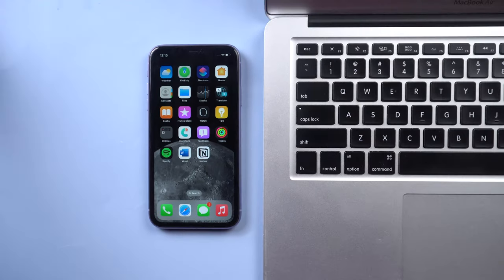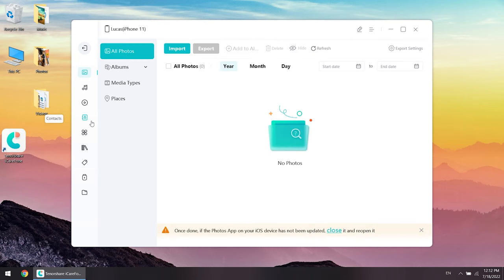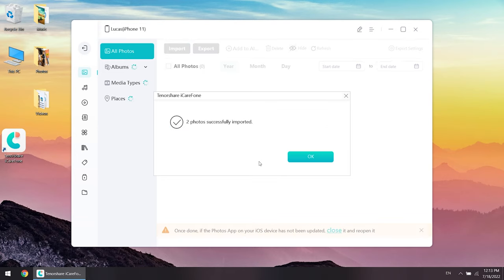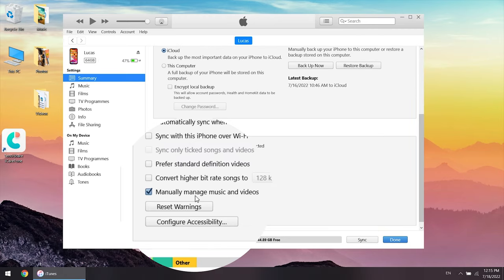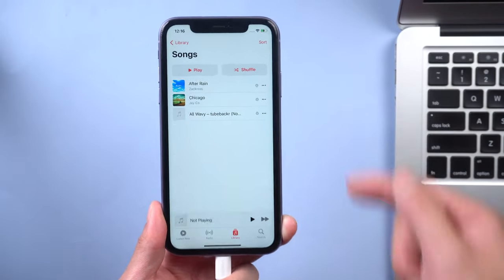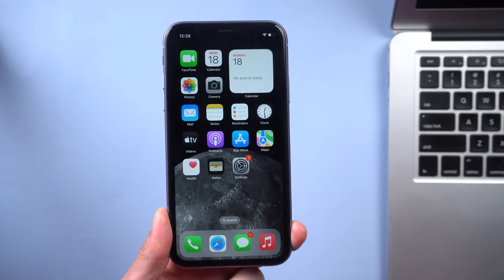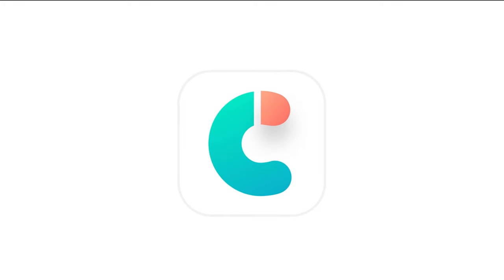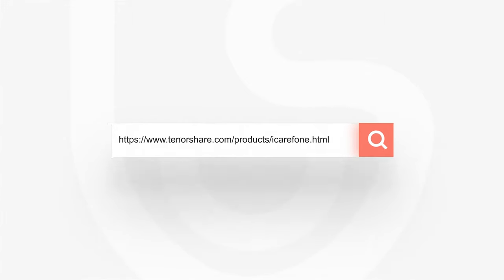How to Transfer Files From PC to iPhone 3 Ways [Photos, Videos & Music]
How to Transfer Files From PC to iPhone?
In this video,you will learn how you can move files from PC to iPhone.

Chapter:
00:00 intro
00:13 Method 1: Transfer Data with iCareFone
01:08 Method 2: Copy Files with iTunes
01:53 Method 3: Transfer Data from with iCloud

🔥Method 1: Transfer Files with Tenorshare iCareFone
1. Download and Setup:
Download Tenorshare iCareFone on your PC (link provided in the video description).
Connect your iPhone to your PC using a Lightning cable and open iCareFone.
2. Transfer Files:
Click "Manage" to access different types of data you can transfer (e.g., photos, contacts, music, apps).
Select the "Photos" icon (or another data type you want to transfer).
Click "Import" and select the files from your PC that you want to transfer.
Click "OK" to begin the transfer, which may take some time depending on the file size.
3. Check Files on iPhone:
Once the transfer is complete, the files will be available on your iPhone.
Advantages: iCareFone is fast and efficient, making it a great option for transferring large amounts of data.
🔥Method 2: Transfer Files with iTunes
1. Transfer Music Using iTunes:
Open iTunes and go to the Device Management page.
Scroll down and enable "Manually manage music and videos."
Go to the "Music" section under "On My Device."
Open the folder on your PC containing the music files you want to transfer.
Drag and drop the music files into iTunes, and they will start copying to your iPhone.
2. Check Files on iPhone:
Once the copying is complete, the music files will be available on your iPhone.
🔥Method 3: Transfer Files with iCloud
1. Upload Files to iCloud:
Go to iCloud.com on your PC and sign in with your Apple ID.
Choose the appropriate icon for the type of files you want to transfer (e.g., photos).
Open the folder on your PC containing the files you want to upload.
Drag and drop the files into the iCloud window to start uploading them.
2. Check Files on iPhone:
Once the upload is complete, the files will appear on your iPhone.
Note: The free version of iCloud offers only 5 GB of storage, so this method is suitable for smaller file transfers.

📑 *Tenorshare Official Article Links*
How to Transfer Files from PC to iPhone with 5 Easy Methods

Music | Astron by Declan DP